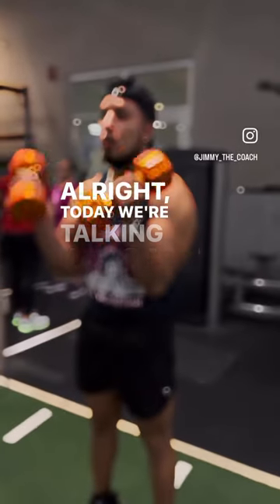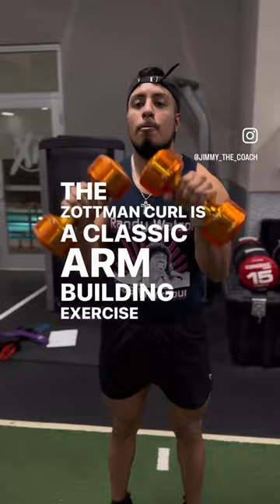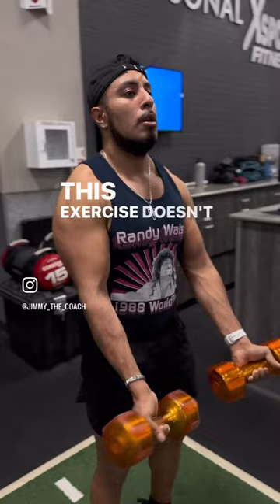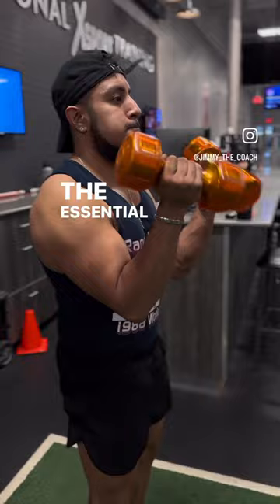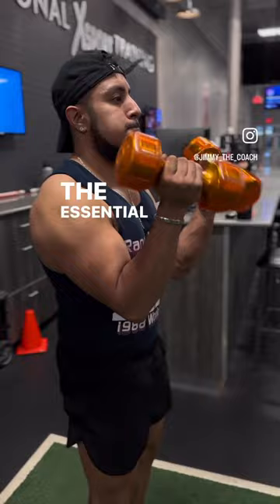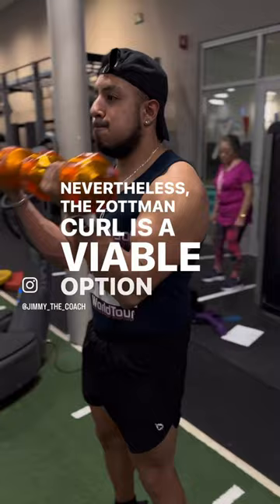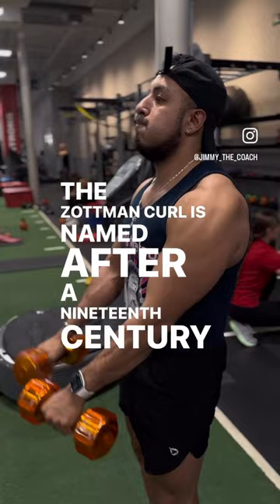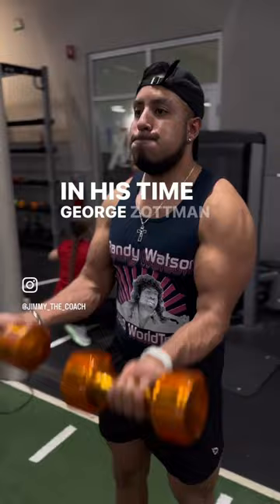The Zottman curl 101 📚